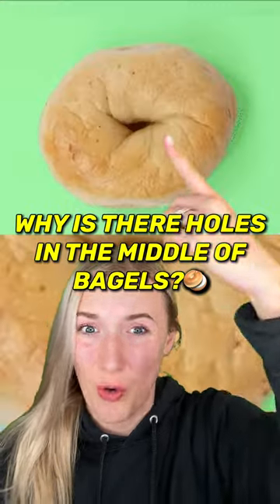Why Is There HOLES In The MIDDLE Of BAGELS?😱